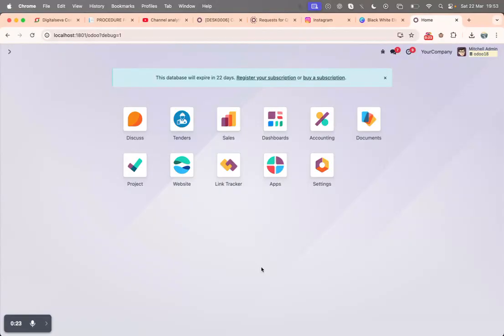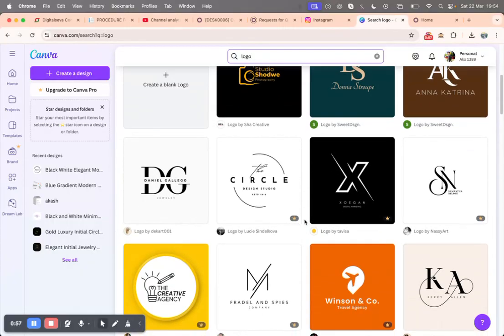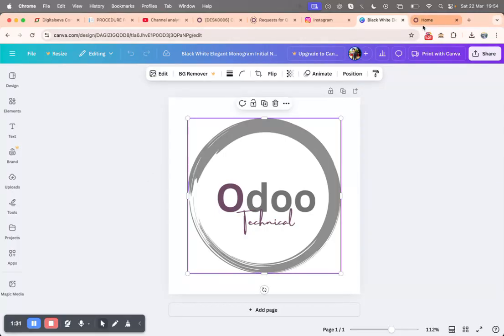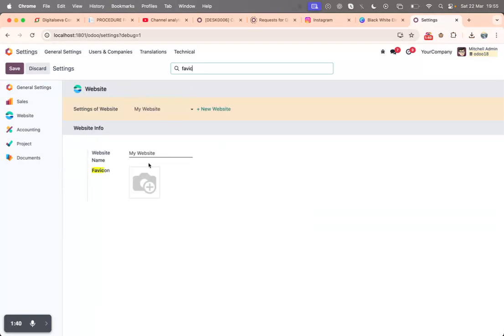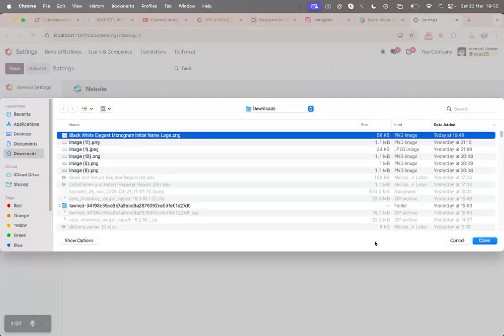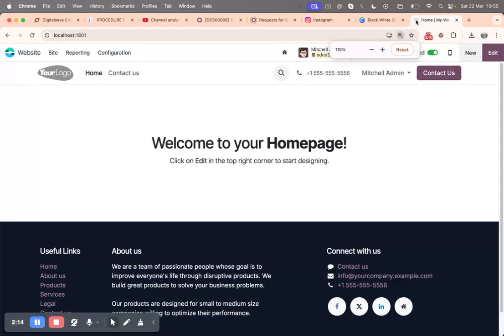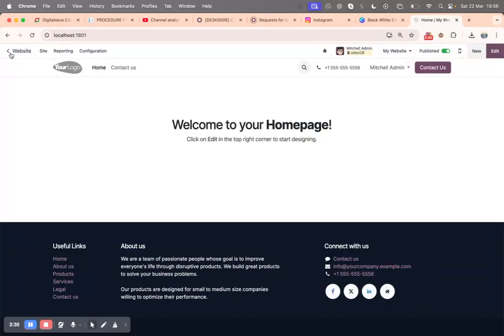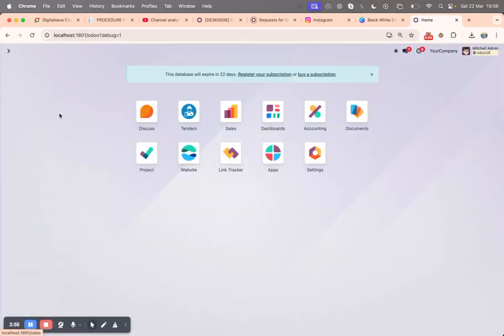How to Change Website Logo in Odoo (All Versions) | Odoo Website Customization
In this video, I will show you how to change the website logo in Odoo for all versions, including Odoo 17, 16, 15, and earlier. Whether you’re using the Odoo Community or Enterprise edition, this step-by-step guide will help you update your website branding easily.

🔹 Topics Covered:
✅ How to access Odoo Website settings
✅ Steps to upload and change the logo in all Odoo versions
✅ Best practices for logo size and format

📌 Follow for more Odoo customizations